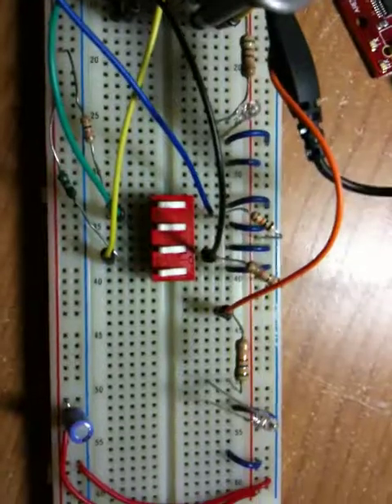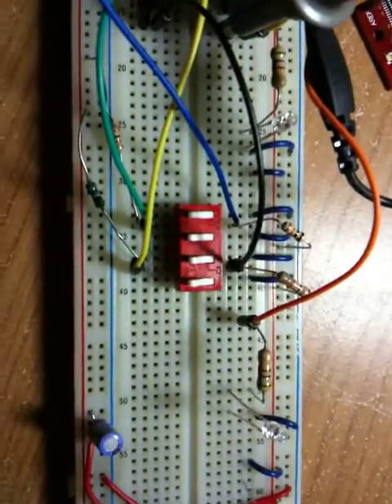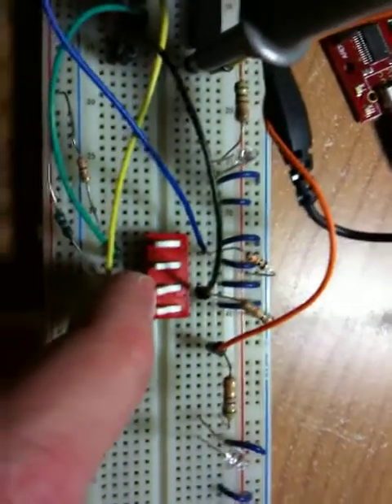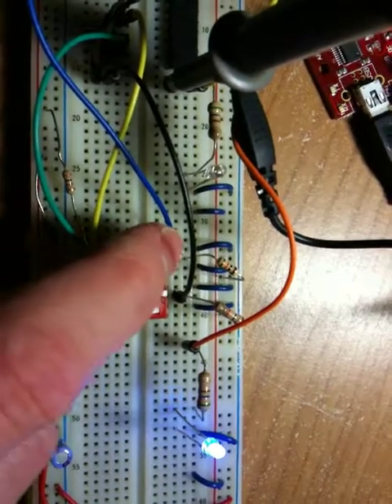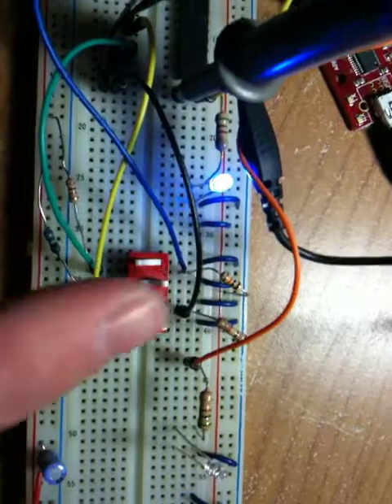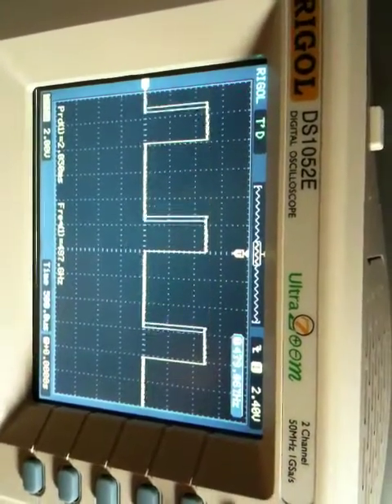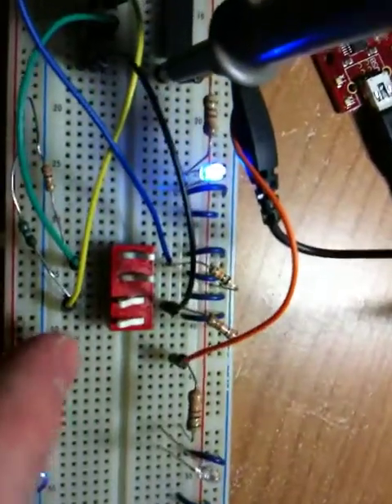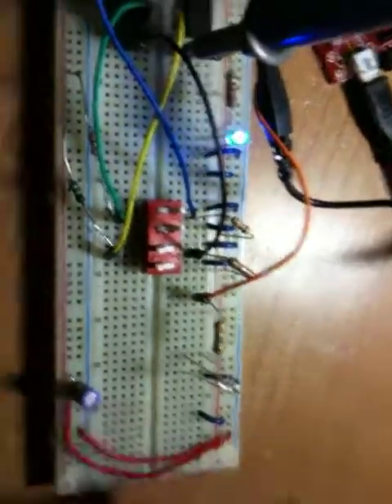Arduino - Motor UP/DOWN LED Chevron Controller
Just a little program I put together for a Motor UP/DOWN LED Chevron controller, for my buddy.  Check out the video for circuit operation... code uses an interrupt driven routine for fast switching.  Inputs could be debounced easily, but currently are not.  Switches would ultimately be outputs from a PLC that controls a motorized sprayer which travels up and down repeatedly over a long period of time.